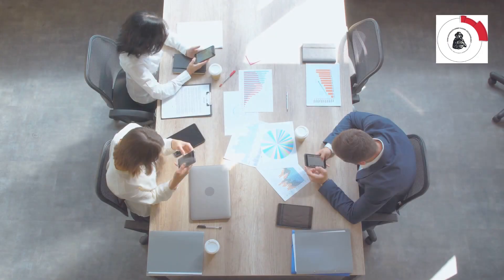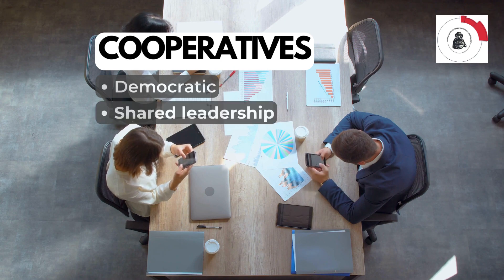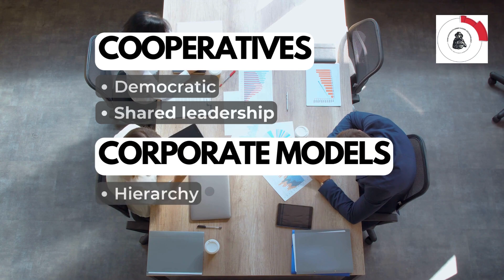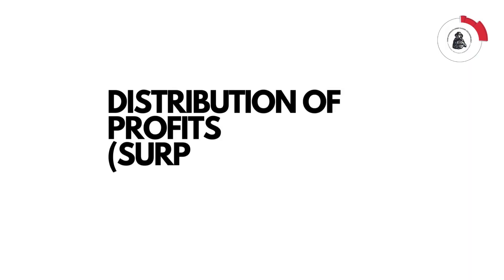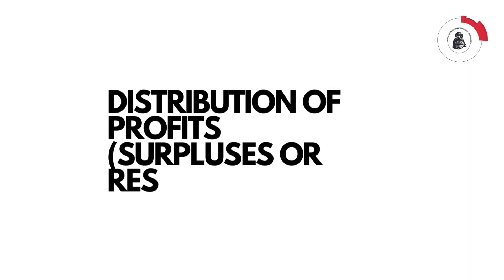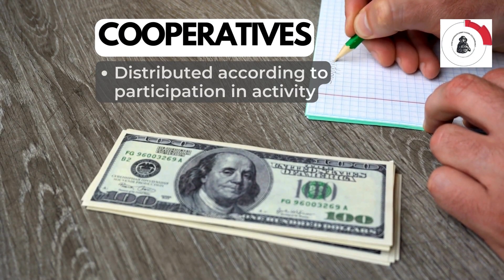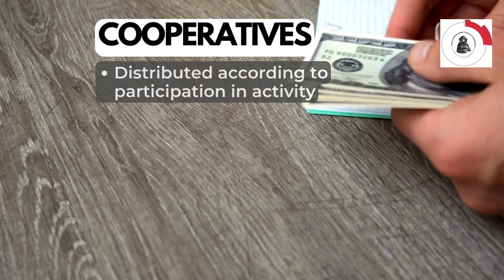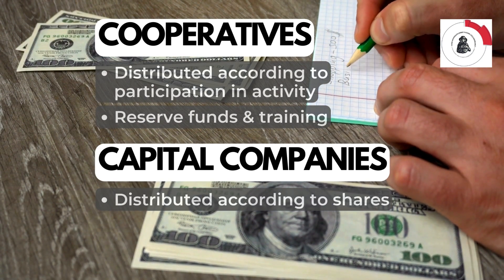WEAC TRAINING 6: Cooperative business model | Modelo de negocio cooperativo.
This training program is a part of the project Women Empowerment in Agricultural Cooperatives, which aims to support and encourage the participation of women in the managerial and social activities of the co-operatives in the agrifood sector.

Funded by the Erasmus+ Programme.
Este programa de formación forma parte del proyecto Empoderamiento de las Mujeres en las Cooperativas Agrícolas que tiene como objetivo apoyar y fomentar la participación de las mujeres en las actividades empresariales y sociales de las cooperativas del sector agroalimentario.

Agaca es una de las entidades que trabaja en el proyecto, junto con entidades de Italia e Turquía.

Financiado por el Programa Erasmus+. Más info